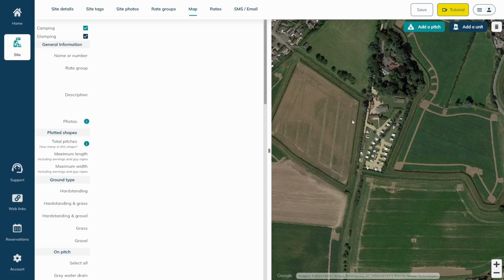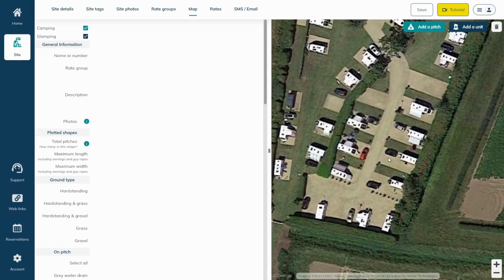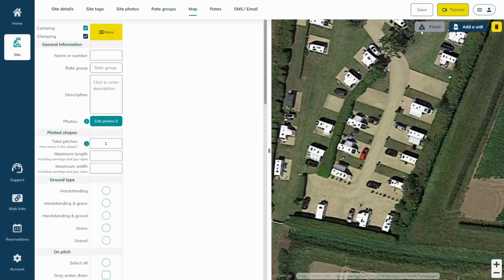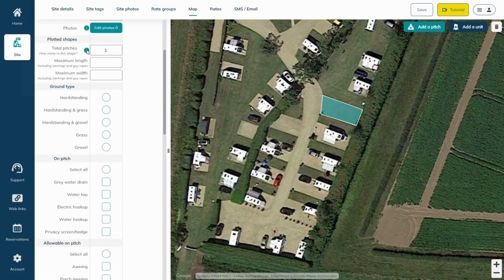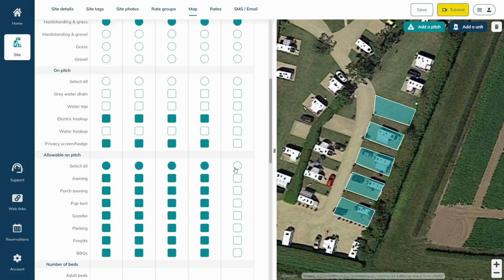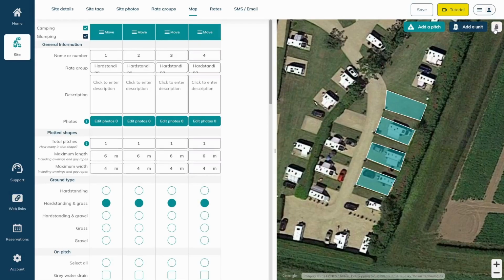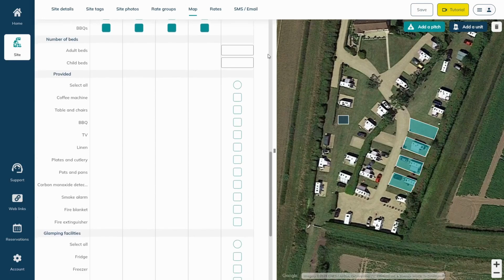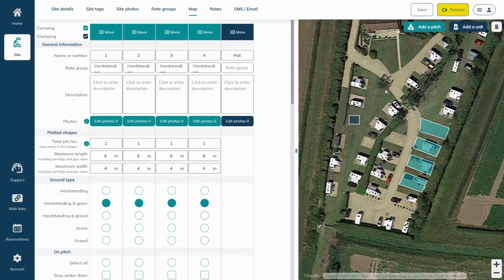Outdore Onboarding | 5. Map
The map allows you to plot the boundaries of your pitches, or field boundaries for camping and the locations of each of your glamping units.

Among the location of each asset, we also ask for key characteristics that relates directly to each pitch or glamping unit on the map.

We can either plot pitches individually, or create a large shape and specify the number of bookable pitches inside the shape - this is what we call a “multi-pitch”. However, we strongly recommend plotting each pitch individually so you have precise control over pitch level characteristics, plus this allows the guest to choose a pitch at their preferred location at the time of booking. Before the guest books we highlight that their pitch selection is purely a preference so you always have the power to re-allocate the guest to an alternative pitch if you need to.

A large shape multi-pitch will likely be necessary for grassy fields with undefined pitch boundaries. There’s no allocation on booking if you do this so your guests will either allocate themselves upon arrival, or you’ll need to allocate them on arrival.

0:00 Introduction
1:00 Plotting pitches
2:38 Placing glamping units